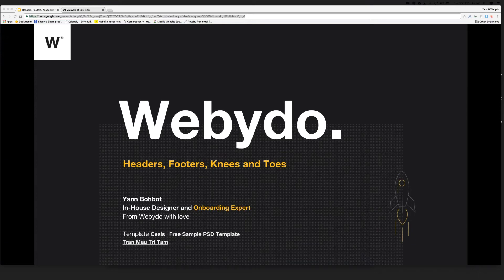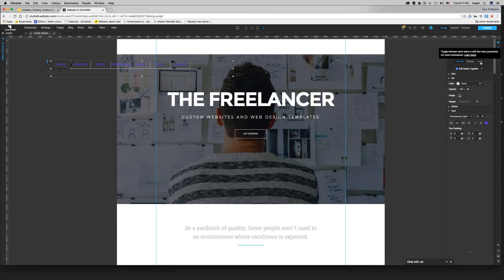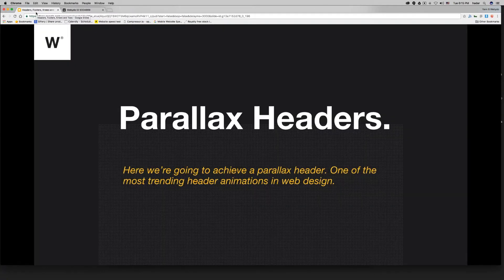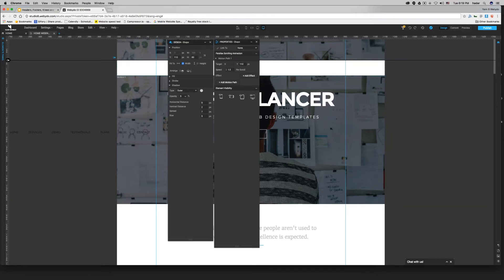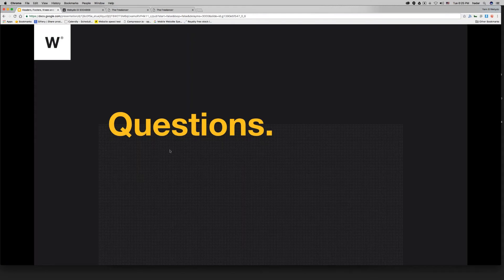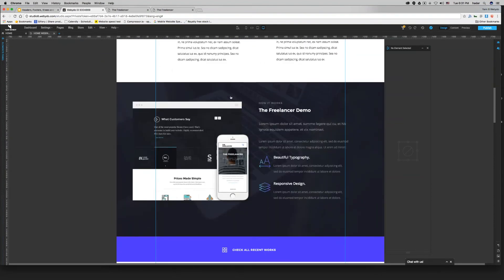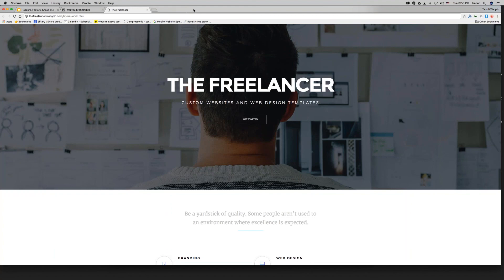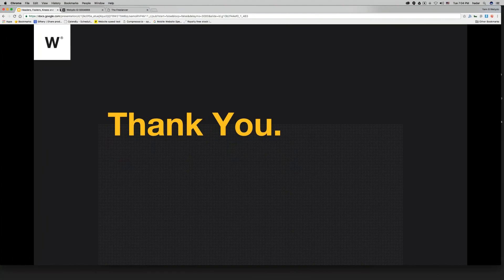[Weby'nar] Headers, Footers, Knees, and Toes.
Yann will teach you how to design headers and explain the necessity of having a footer.

You will also learn how to make a cool beautiful kicka** parallax menu!